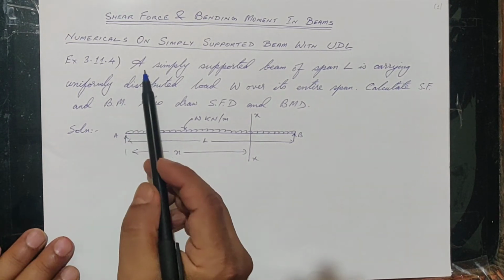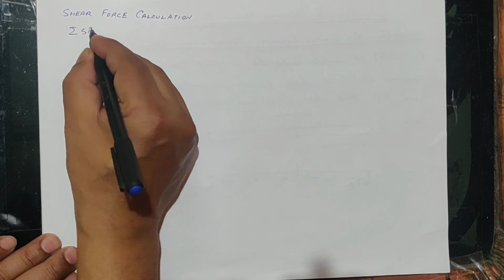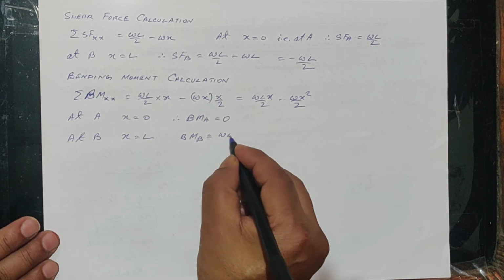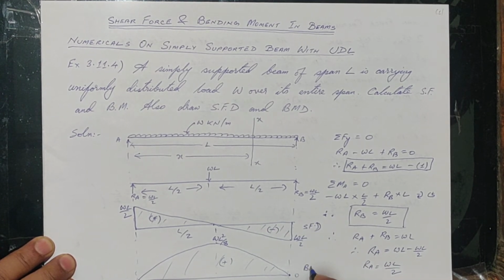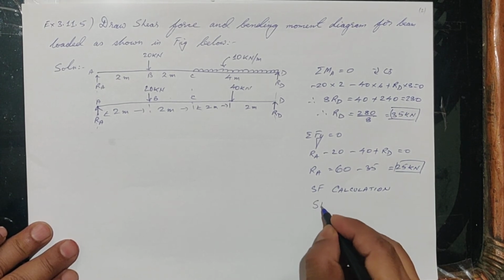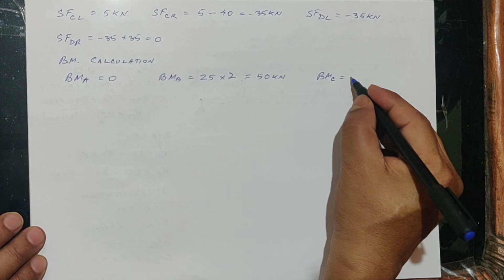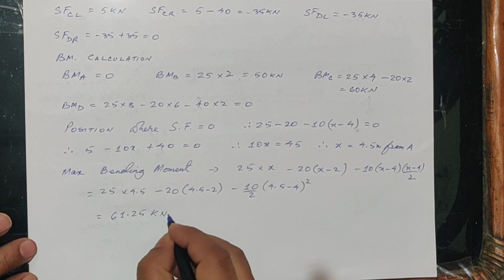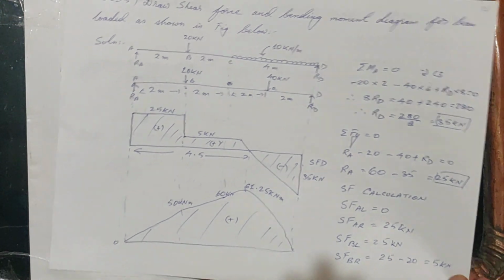Numerical On UDL On SIMPLY SUPPORTED BEAM 1